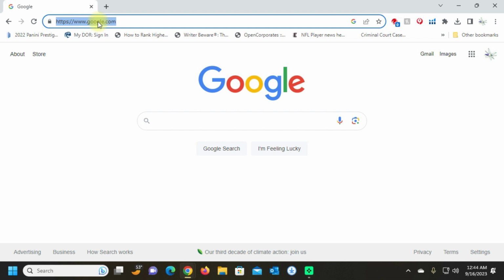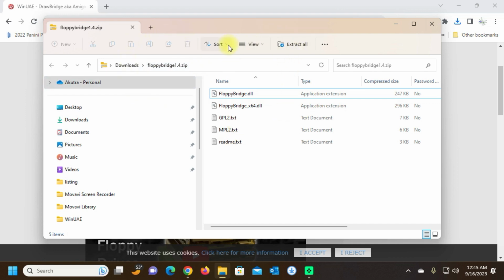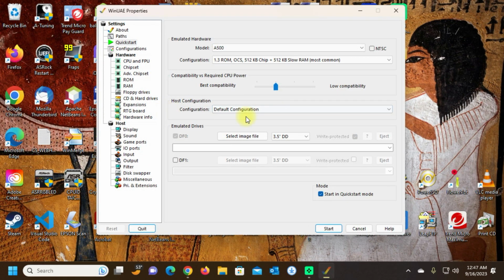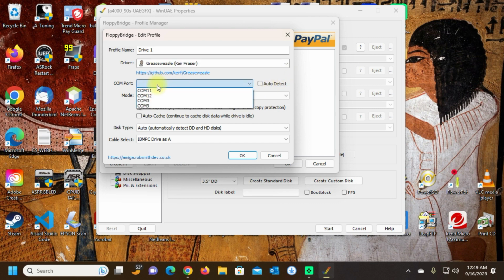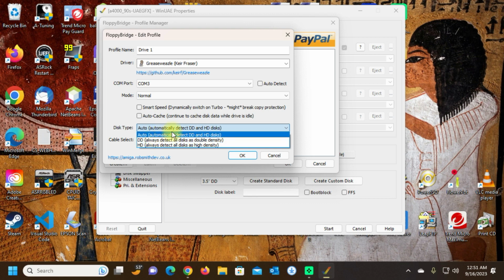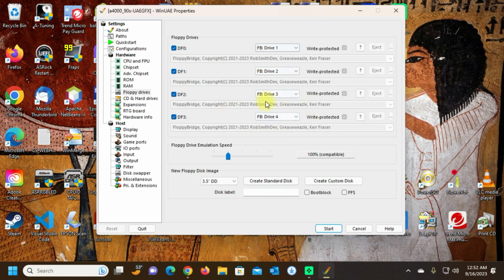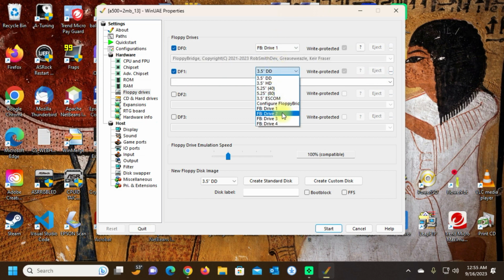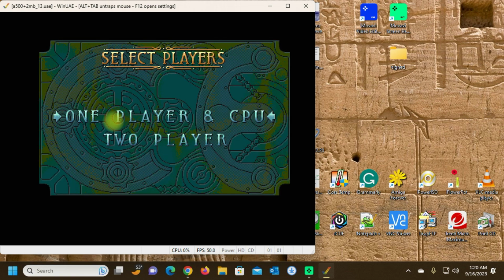Installing a GreaseWeazle to WinUAE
Walk through to use a floppy drive as a native Amiga floppy drive with a GreaseWeazle standard IBM PC 3.5in drive drive inside the WinUAE Amiga emulator.